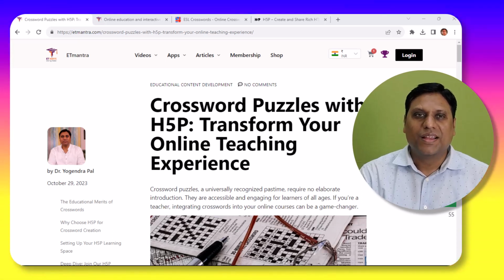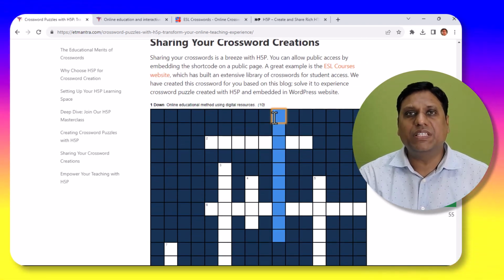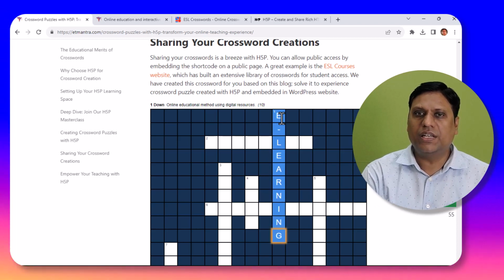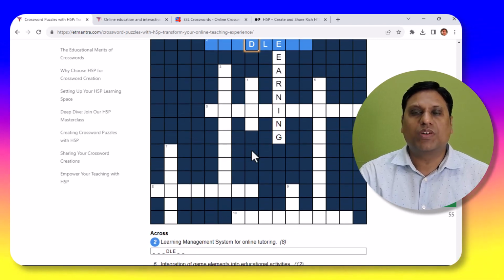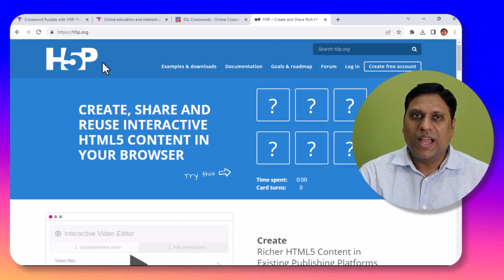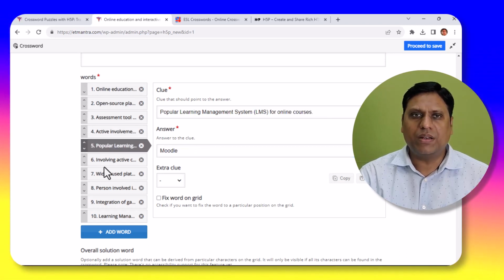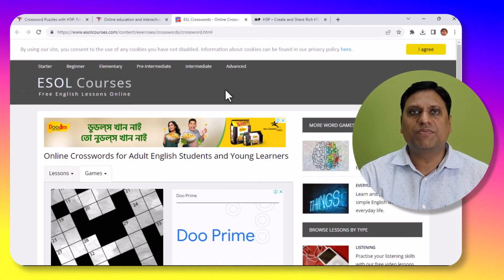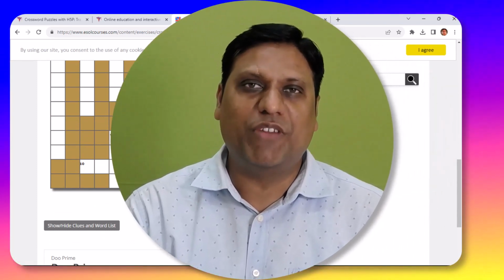Crosswords using H5P for Engaging Online Education! - Upcoming Masterclass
Dive into the world of interactive education with our masterclass on Crossword Puzzles using H5P! Learn how to transform your online teaching experience, engage students, and enhance learning outcomes. Join us for expert insights, practical tips, and hands-on demonstrations. 🔍📚✨

Don't miss out on this opportunity to revolutionize your teaching methods. 🚀🎓 OnlineTeaching H5P InteractiveLearning EducationTransformation"